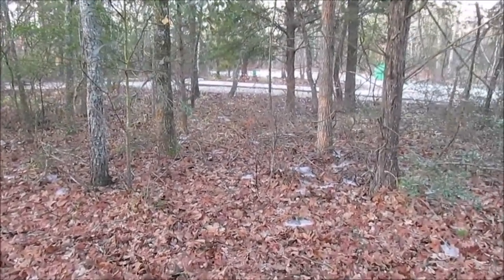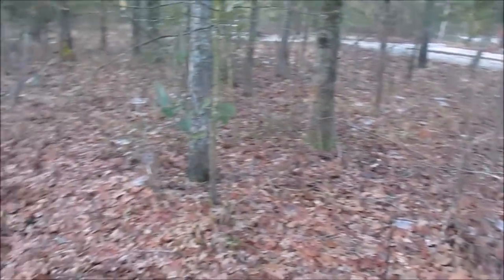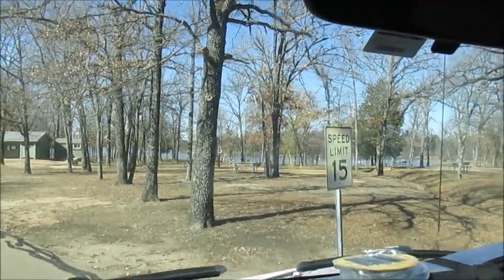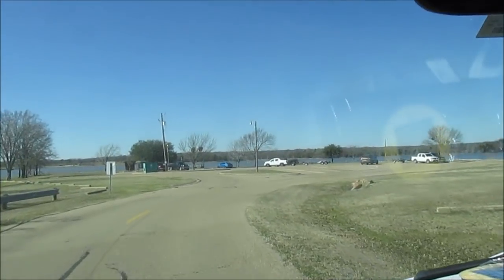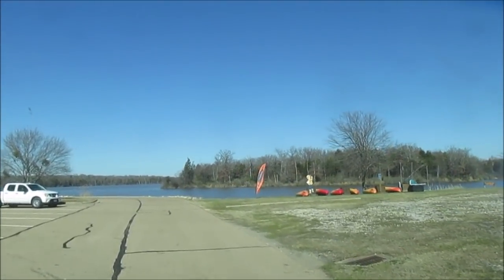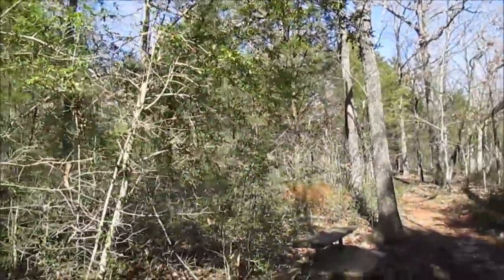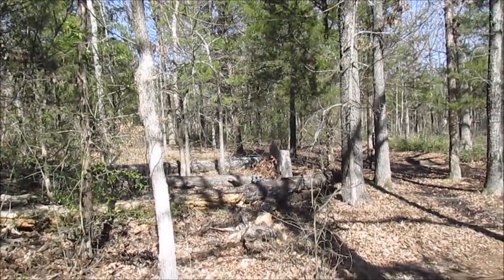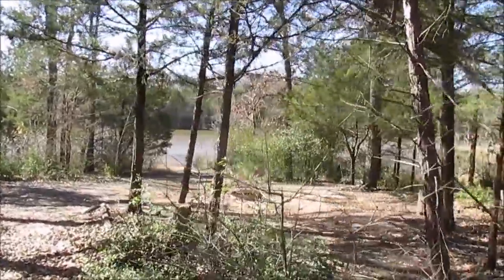Go Take A Hike! - Purtis Creek State Park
My name is Lola (Lost On Land Again).  I am a van dweller in training and this is my story.

This weekend I explored an awesome little Texas state park!  I highly recommend Purtis Creek, one of the nicest State Parks I've stayed at in Texas.

My Intro made by Jacob at Chaos Paddlers
My Outro was made by FVM